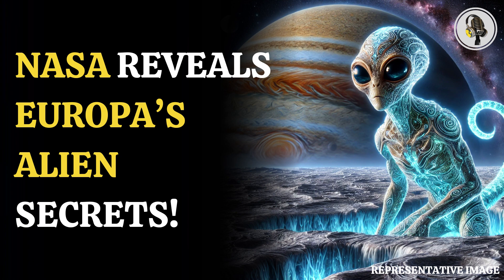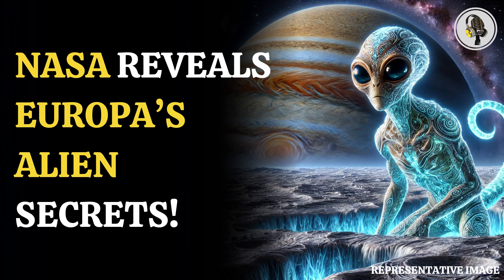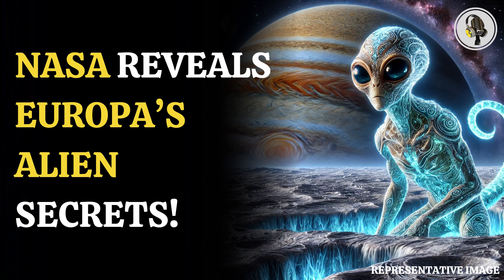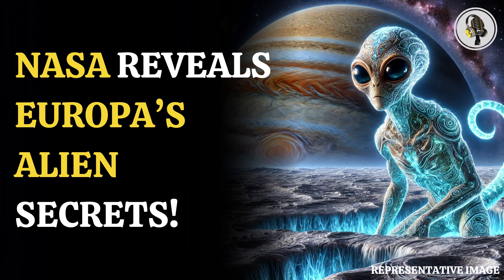Jupiter's Moon Europa: A Potential Key to Finding Alien Life | Wion Podcast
Scientists believe that Jupiter's icy moon, Europa, could hold crucial clues in the search for extraterrestrial life. With its vast subsurface ocean and unique geological activity, Europa remains one of the most promising locations for discovering life beyond Earth.